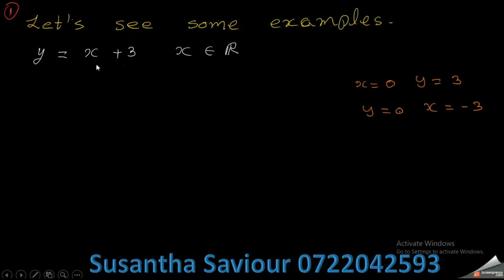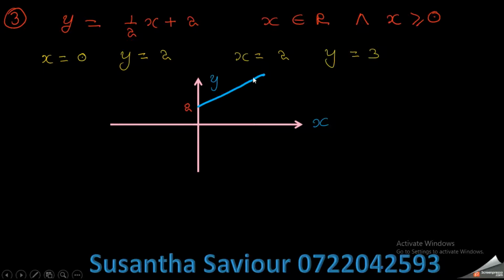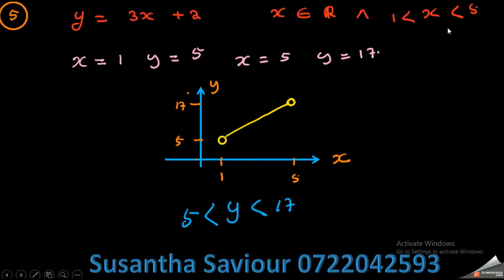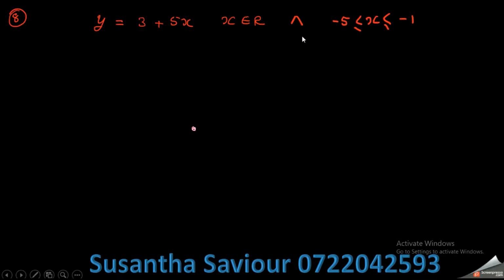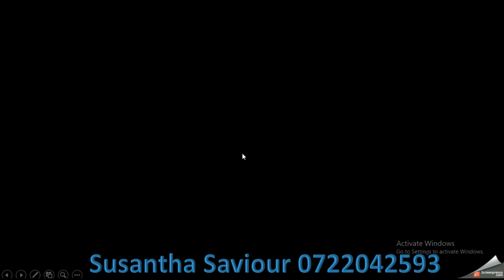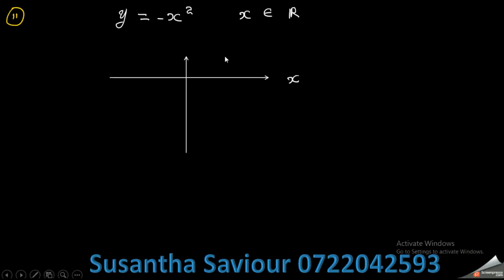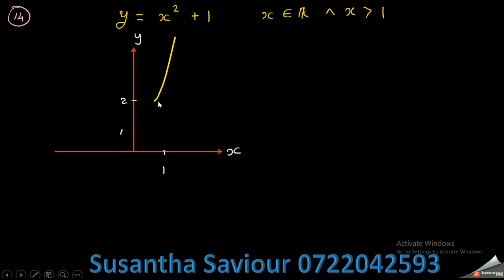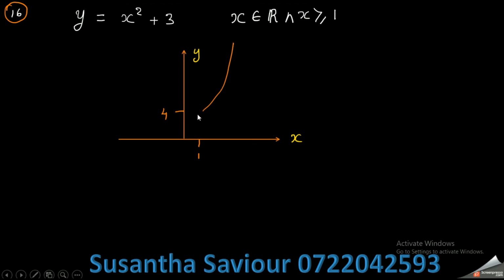Range of a function 1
This video will  introduce the conept range of a function and it gives an insight to all the AS and AL standard students of CIE, EDEXCEL, AQA AND OCR students.